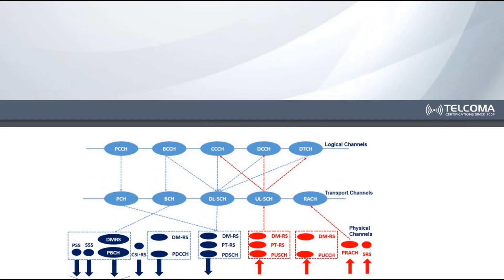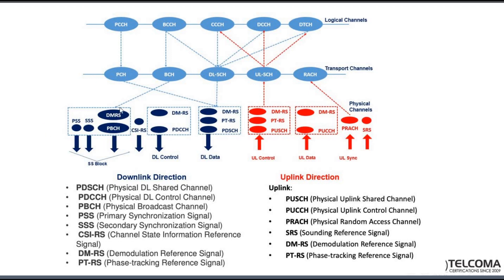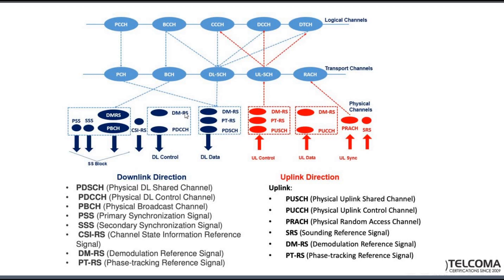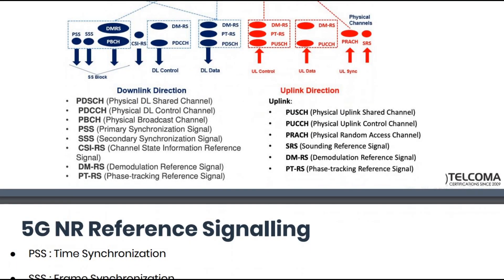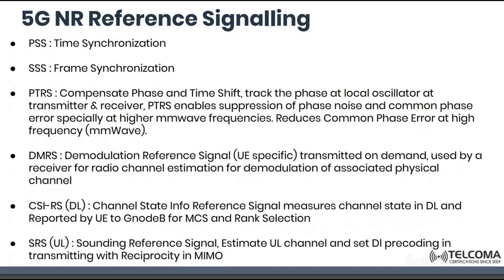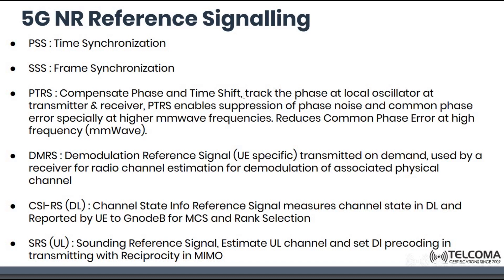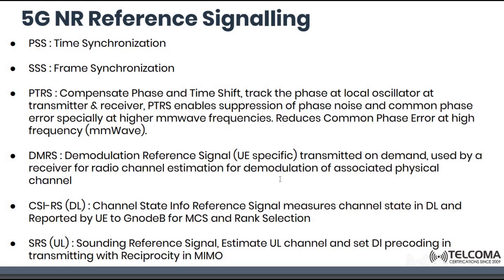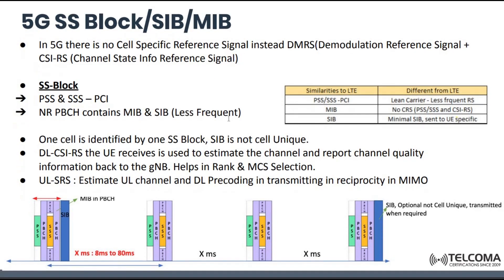5G Channels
This video covers 5G Deep Dive, 5G NR Reference Signaling, Channels in downlink direction and uplink direction.